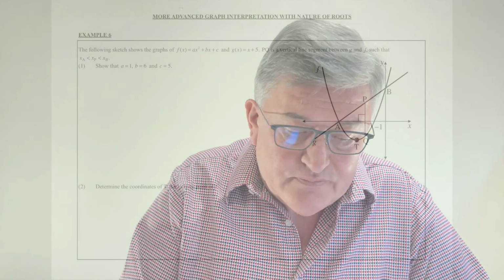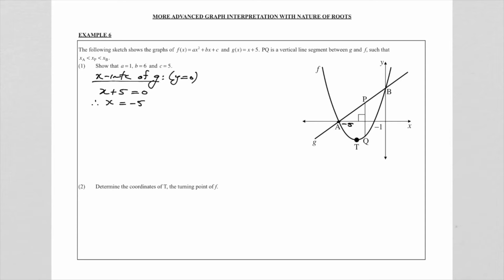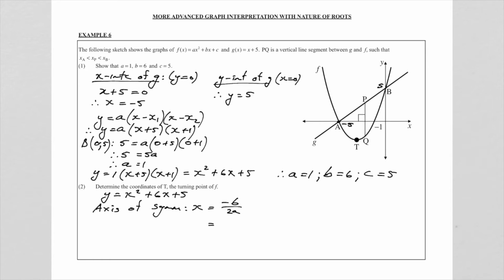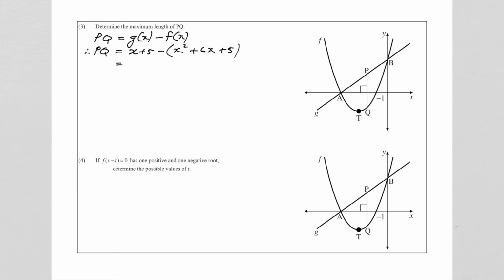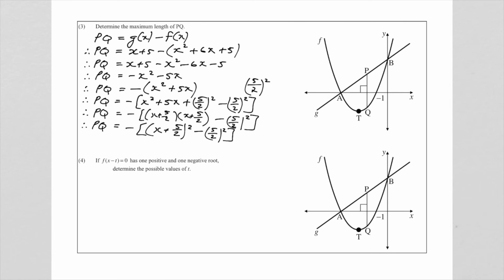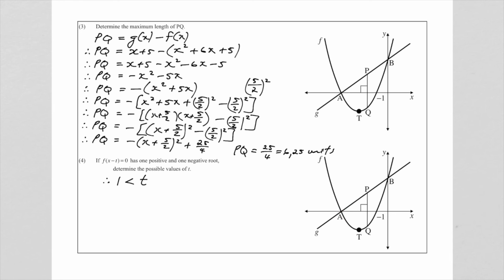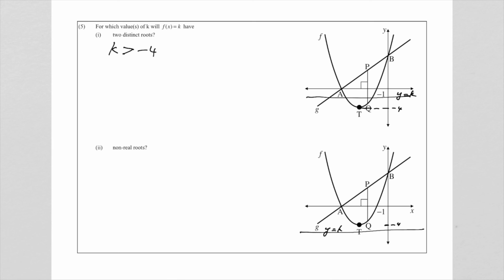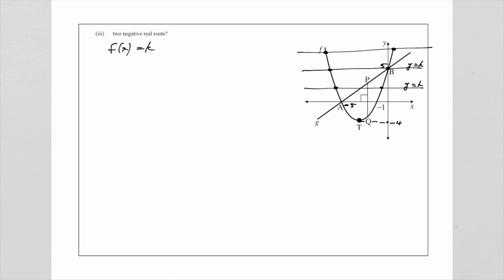Mathematics - Grade 11 - Functions - Lesson 7: Interpretation of Graphs with Nature of Roots